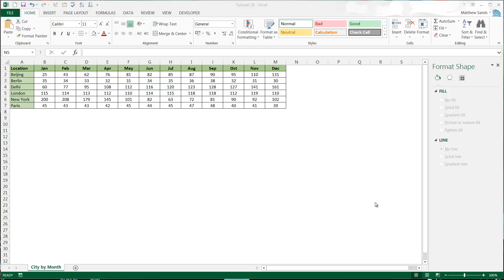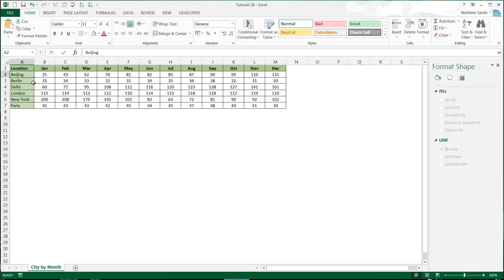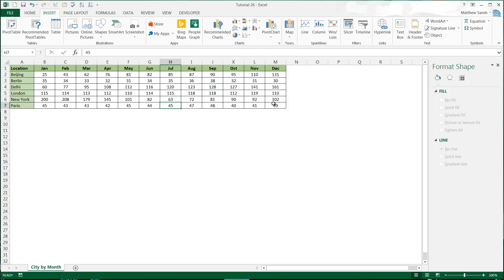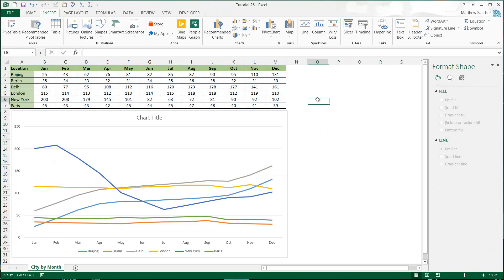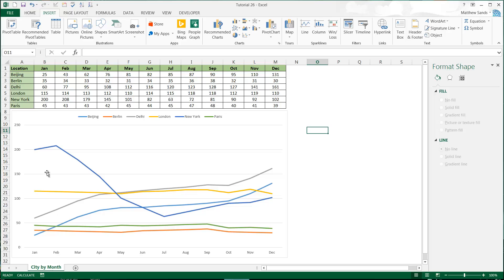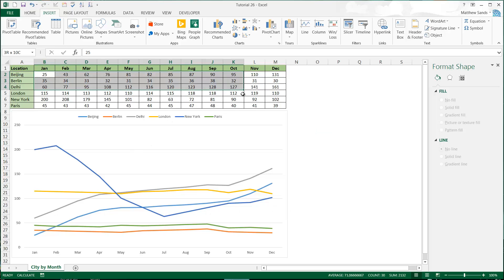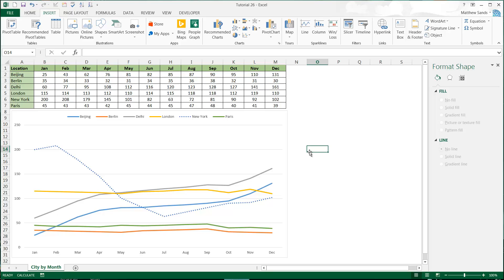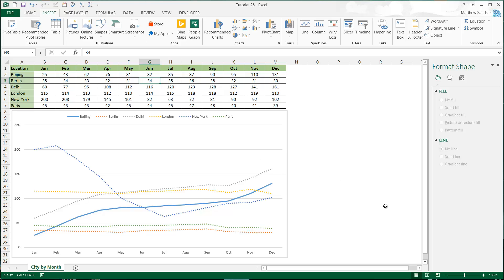Excel 2013 - Tutorial 26 - Graphs - Line Charts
How to create a Line Chart in Excel.